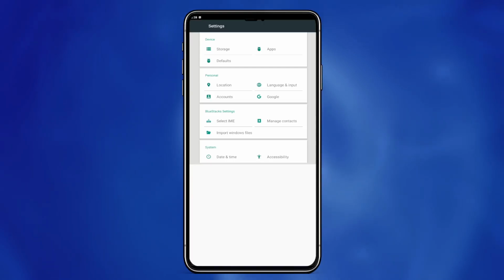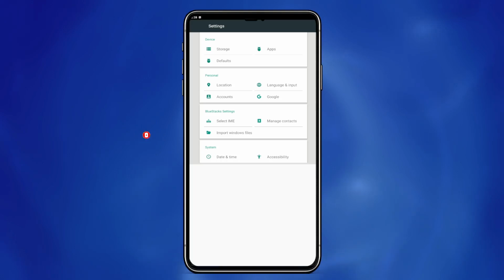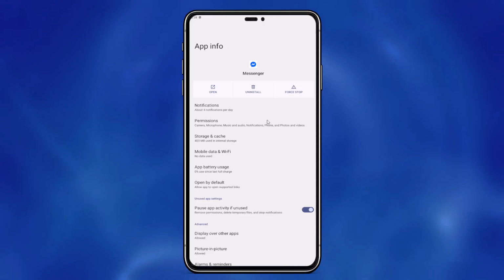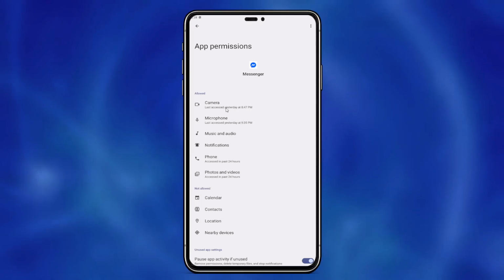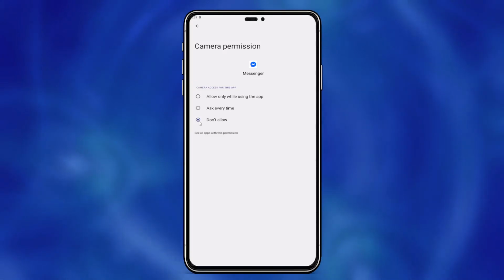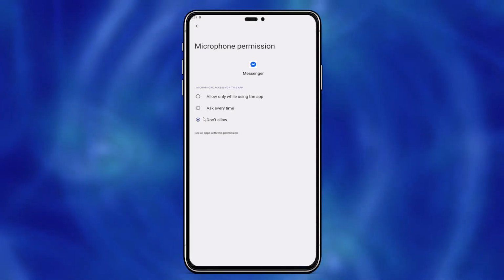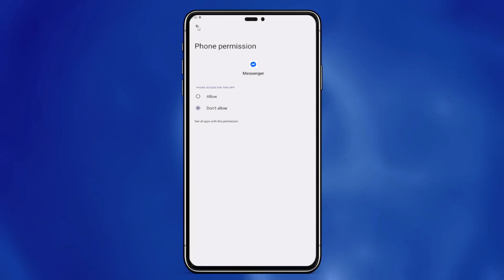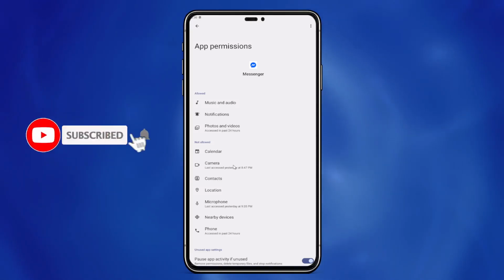How to Turn Off Audio And Video Calls On Facebook Messenger (Full Guide 2026)